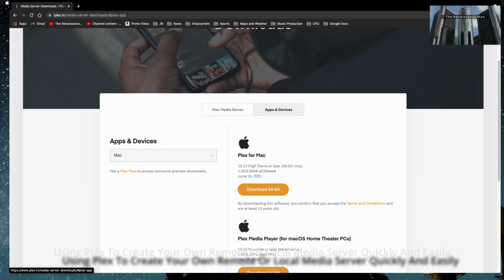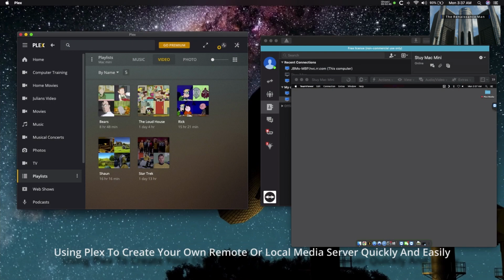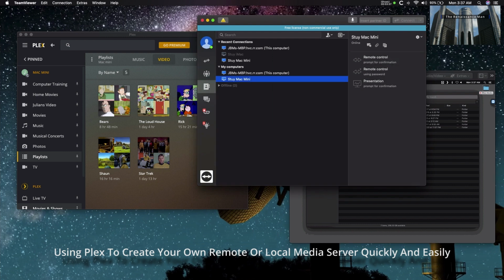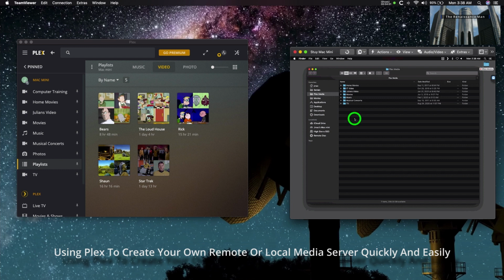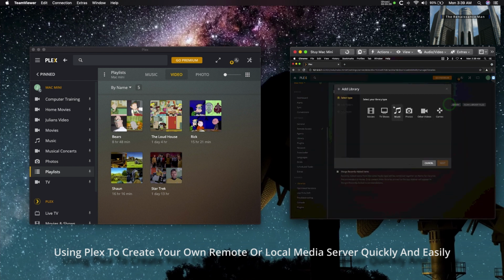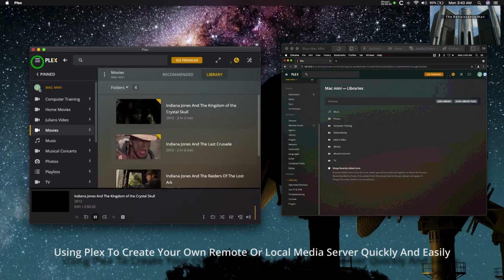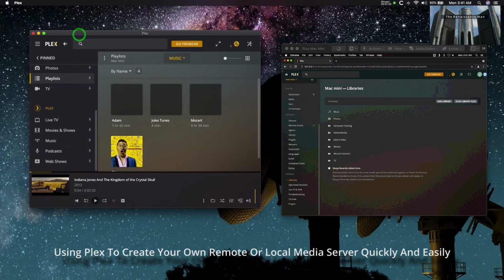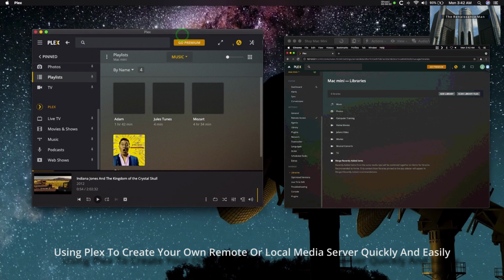Using Plex To Create Your Own Remote Or Local Media Server Quickly And Easily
I do not represent Plex.

Plex is a great app that I have been using for years to stream my own content to all my devices.

Try it, you will love it.